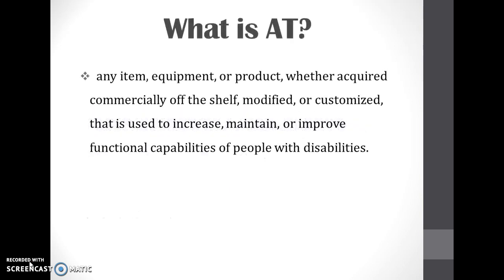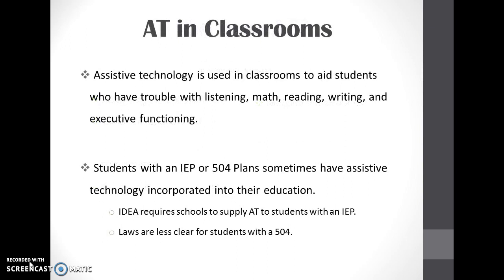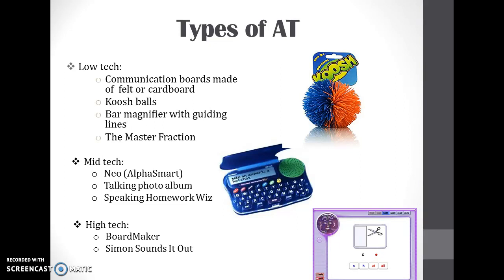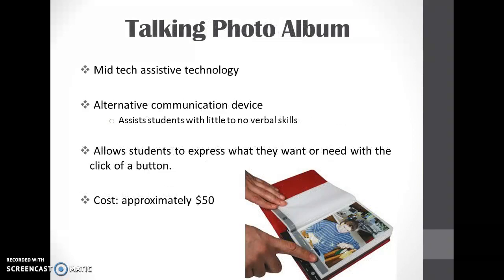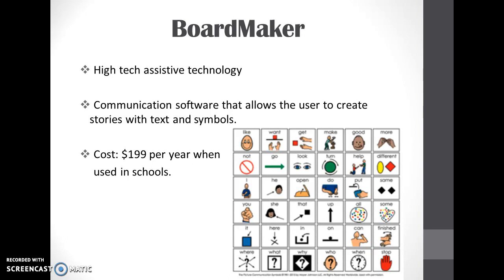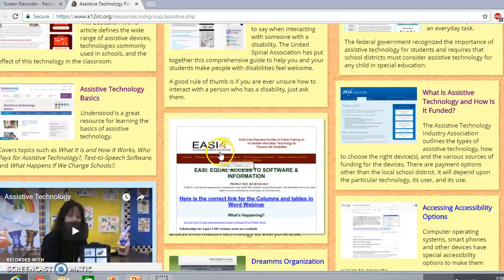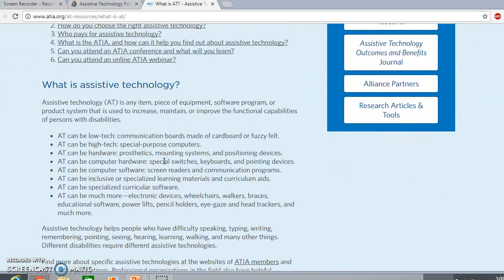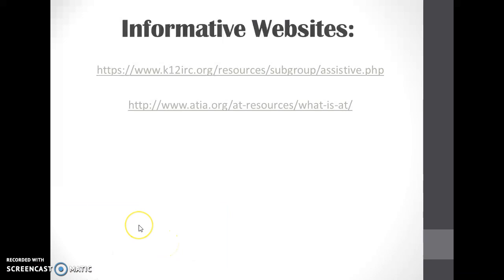Assistive Technology Instructional Tech Project